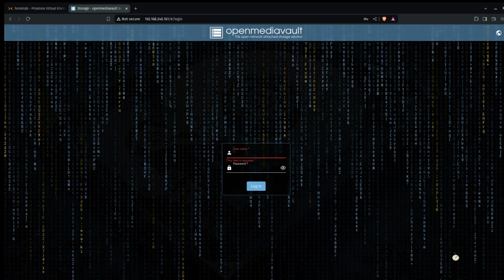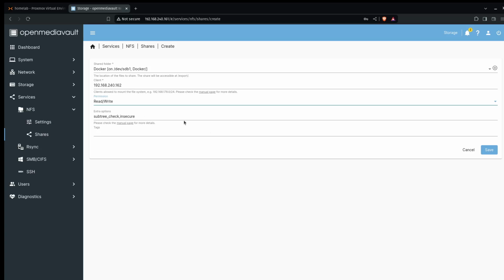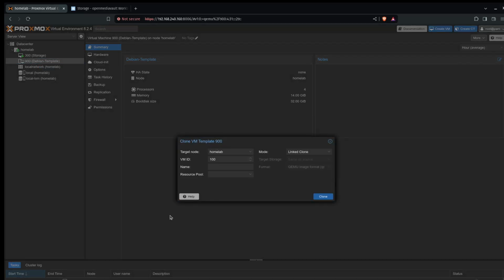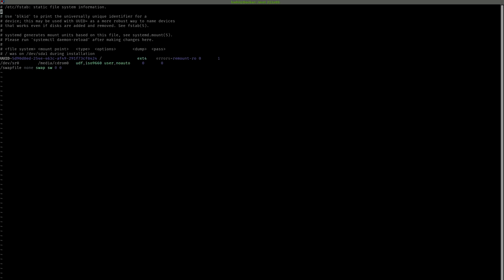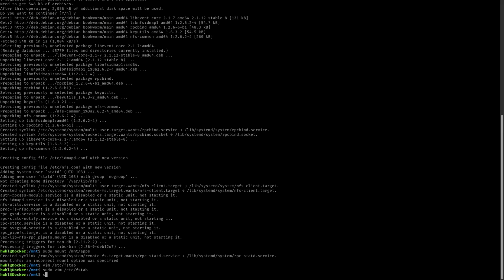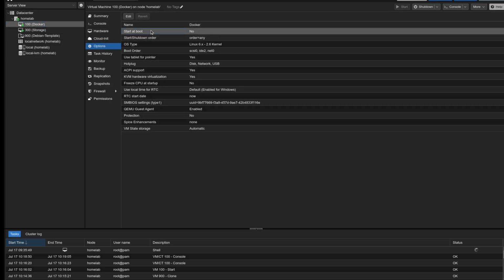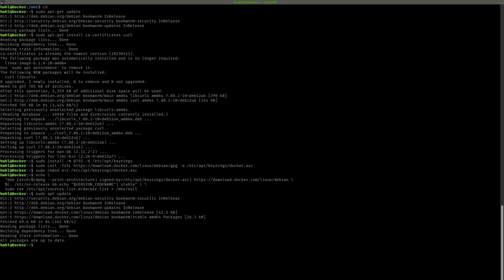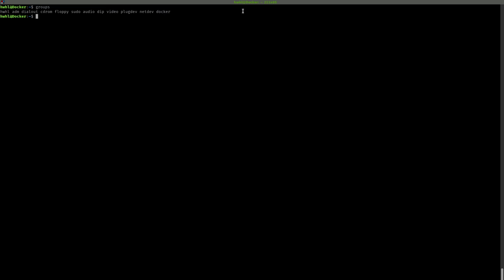Docker install on Debian with Open Media Vault storage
I create a Debian VM in proxmox, add USB storage through an Open Media Vault VM and add my user to the docker group. It's not tough stuff. All the docker install directions came from: